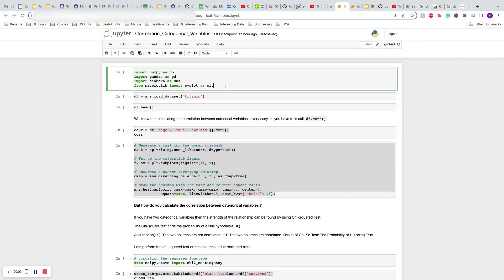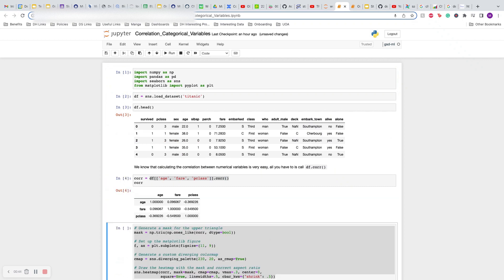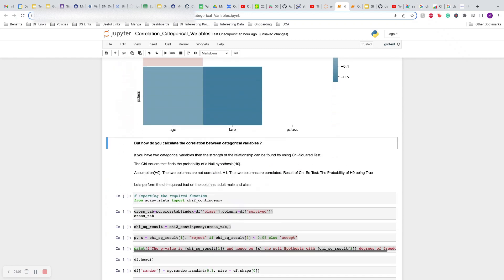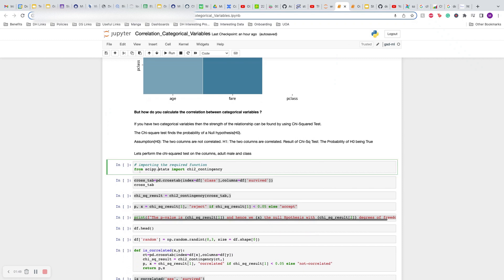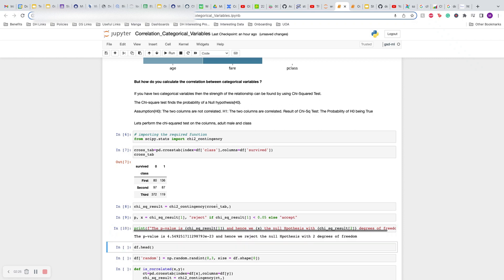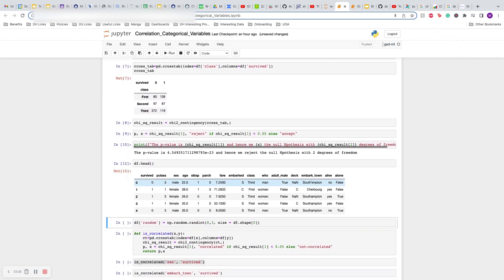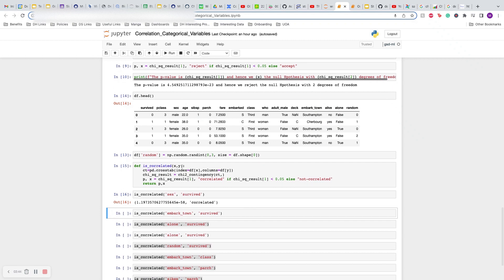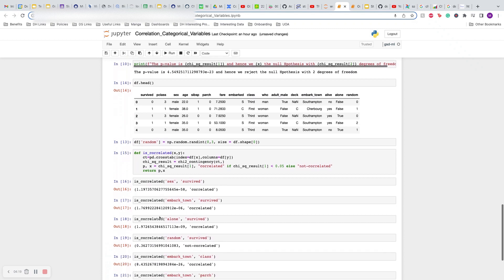Calculate Correlation Among Categorical Variables in Python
You know how you can calculate correlation among numerical variables in your data, but do you know how you can calculate correlation among categorical variables?
Read all about it in this post in case you want to copy the code -